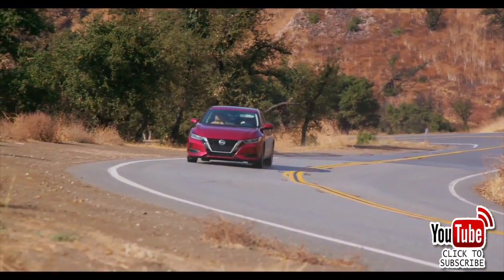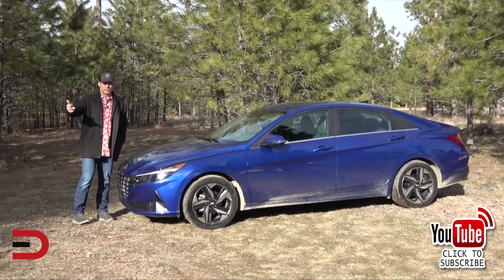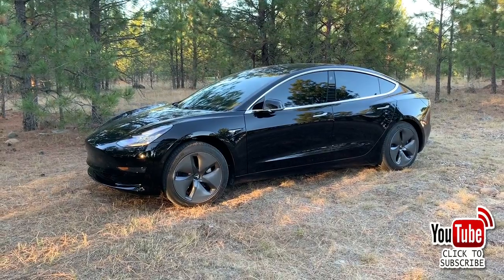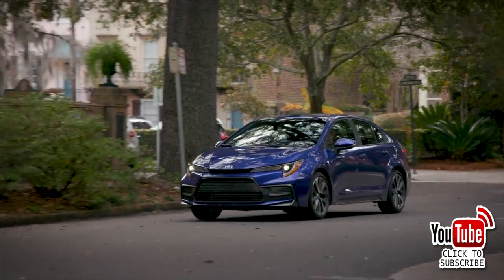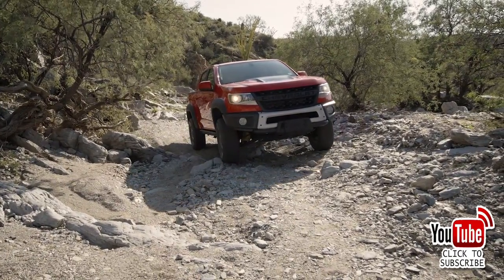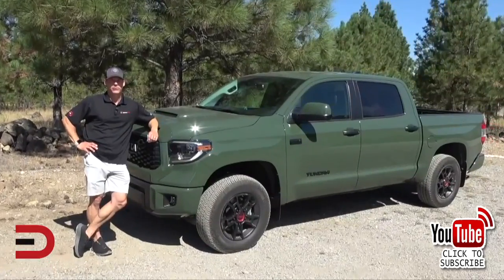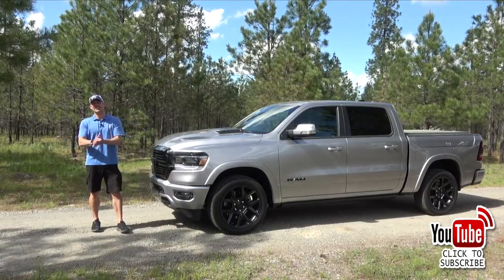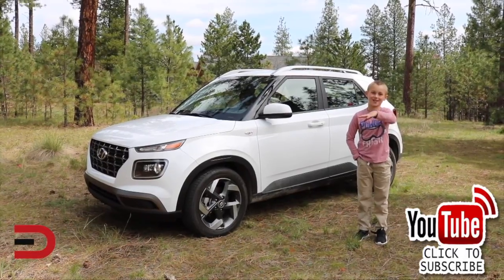Ranked: Best-Selling Cars in America on Everyman Driver